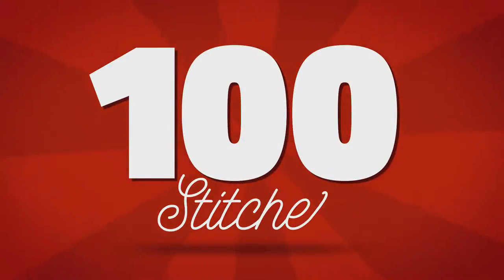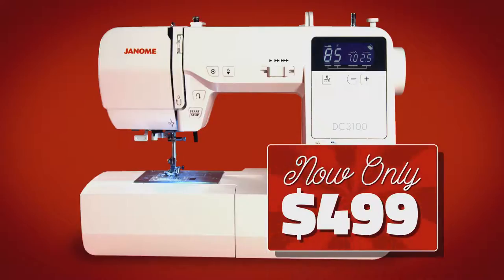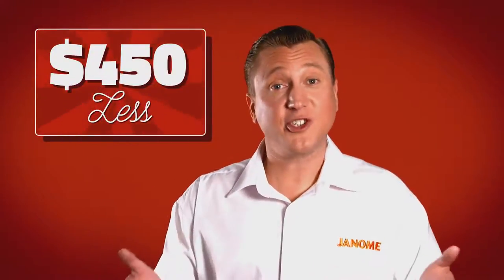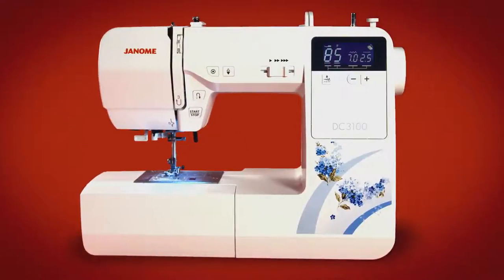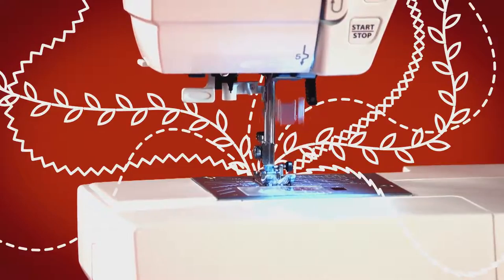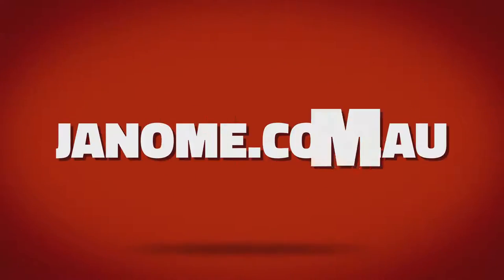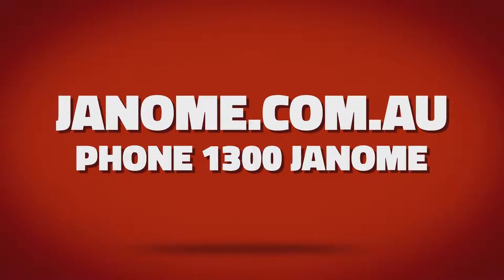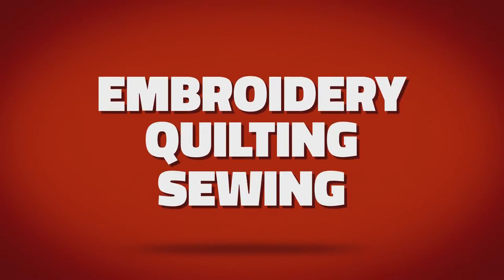Janome 100 Stitch TVC